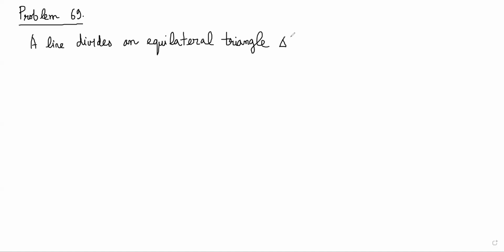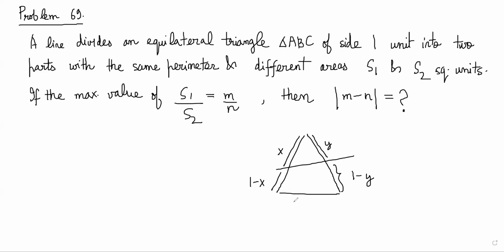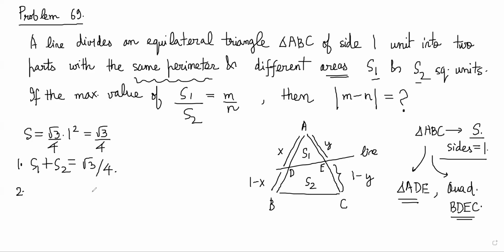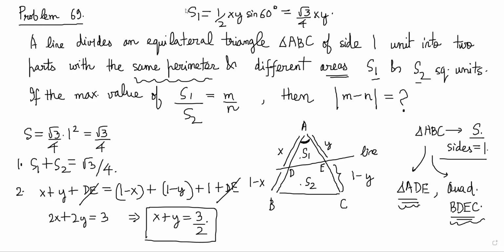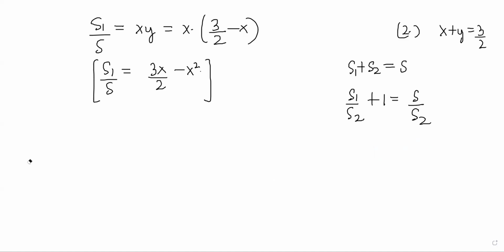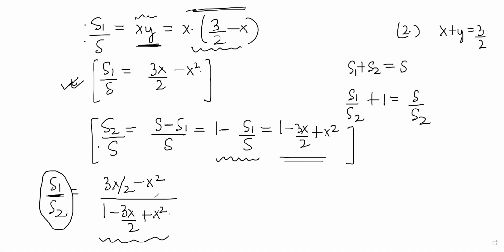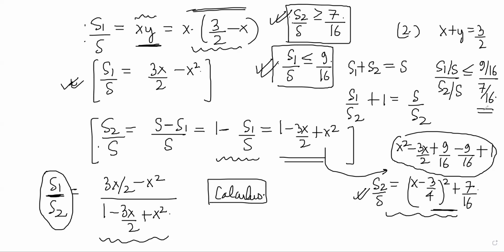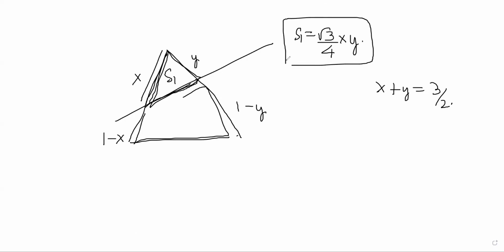Problem 69. A Geometric Maxima-Minima problem